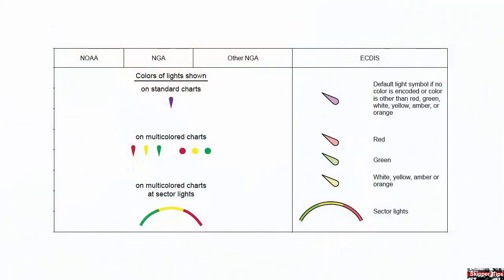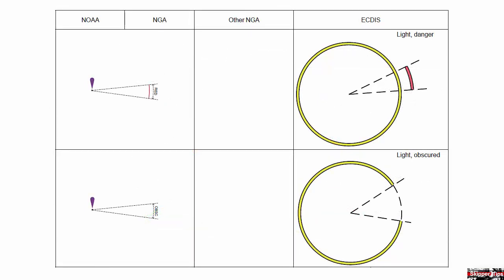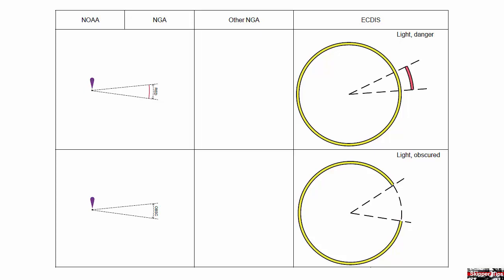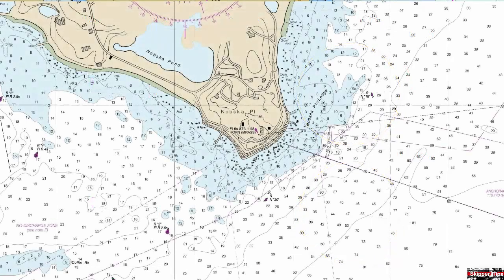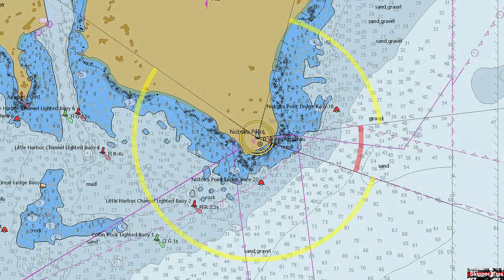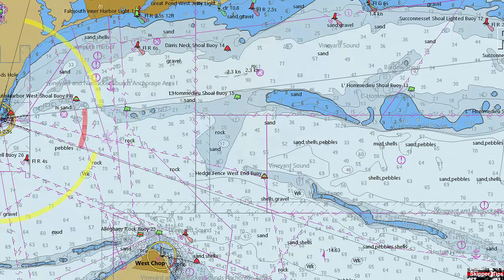How to Use Light Sectors for Sailing Navigation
How can light sectors help you navigate an area surrounded by dangerous shoals? What does a red arc or dashed arc on a light circle indicate on your paper or electronic navigational chart? Watch this sailing video to learn the answer!